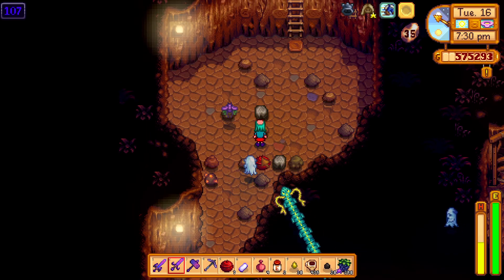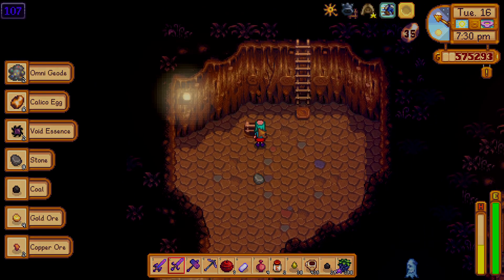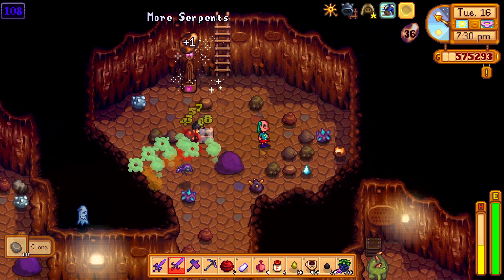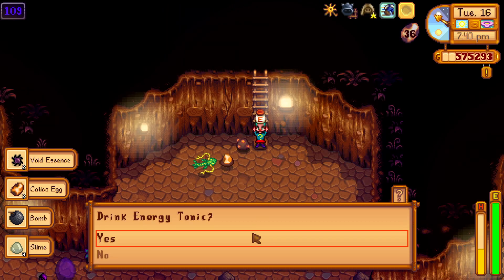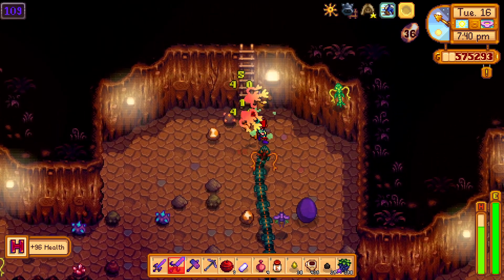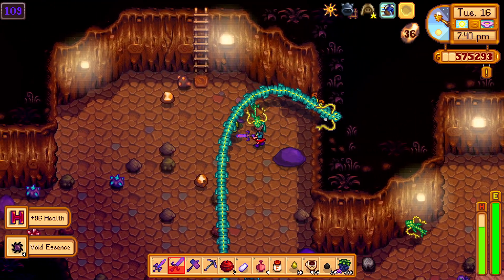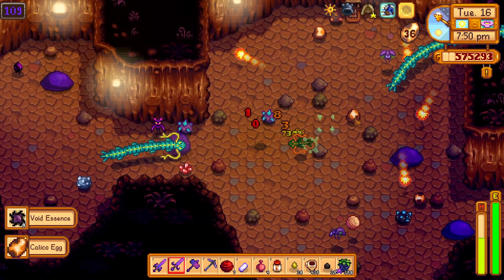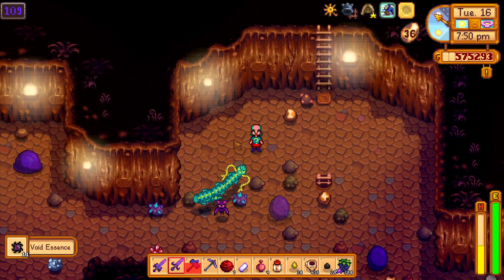More Serpents statue gives more tiny serpents instead of long ones - Stardew Valley 1.6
I show you how the serpents I got were tiny in the dangerous skull caverns